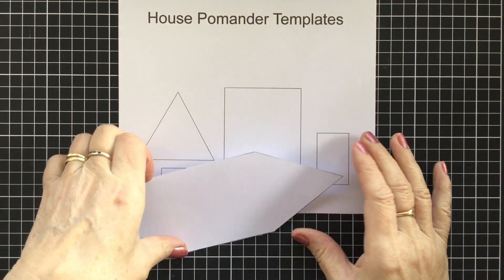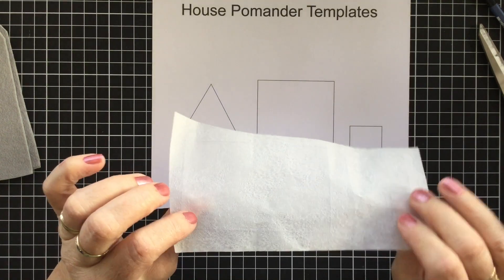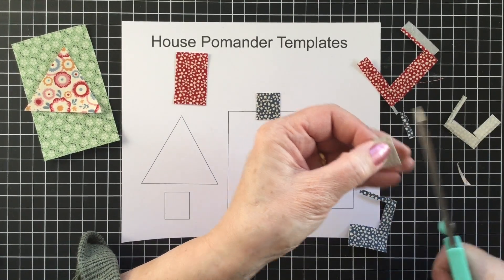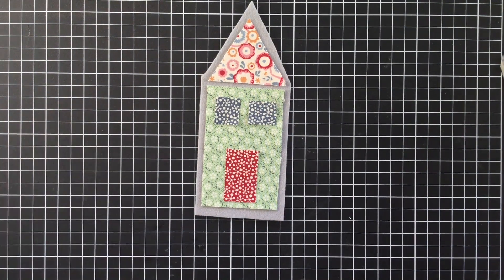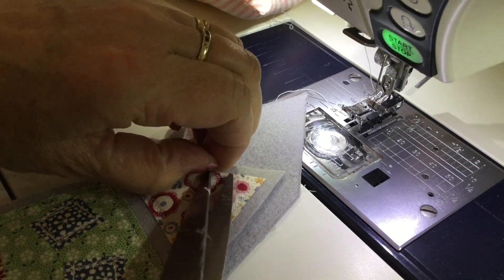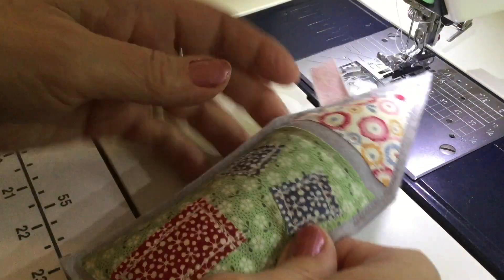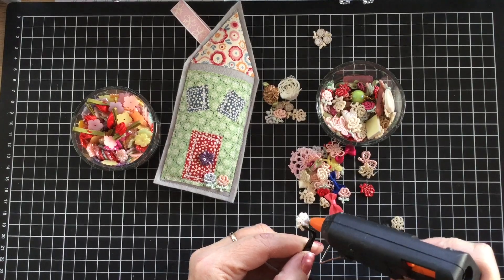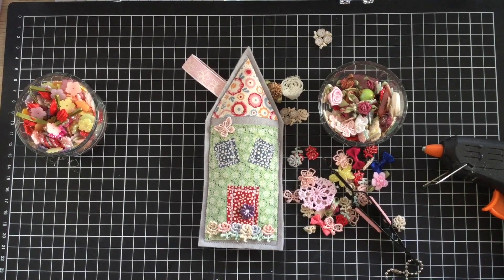Let's Make a House Pomander from TILDA Fabrics - Step by Step Tutorial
I am FEE. I am an avid crafter who tries her hand at all crafts - Quilting, Sewing, Bag Making, Paper Crafts and so much more !